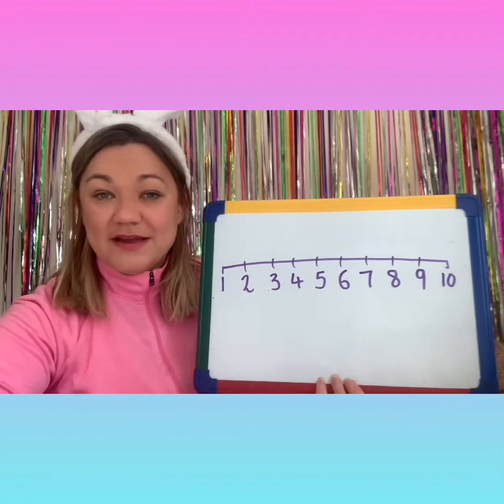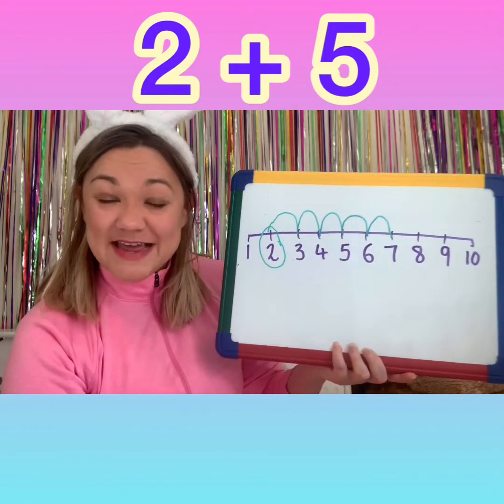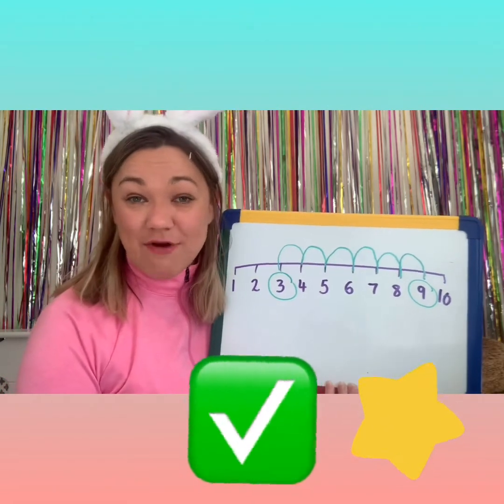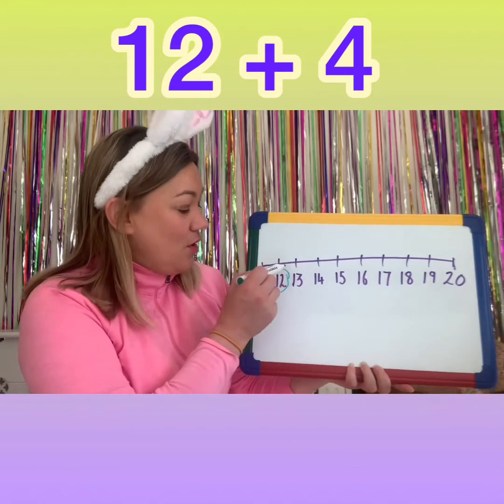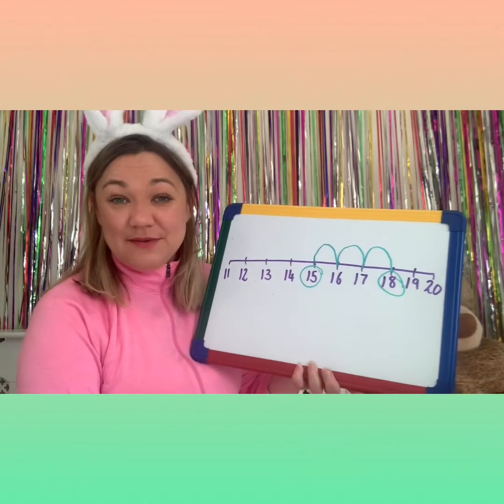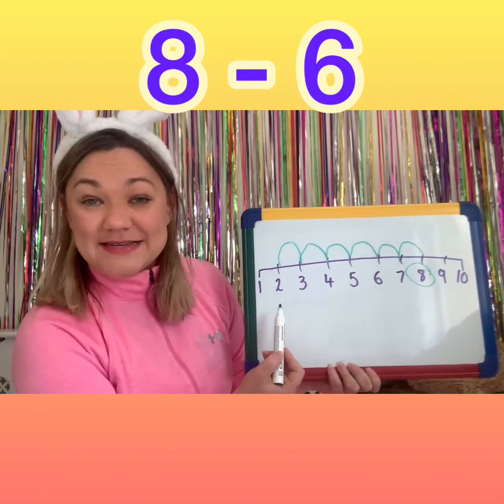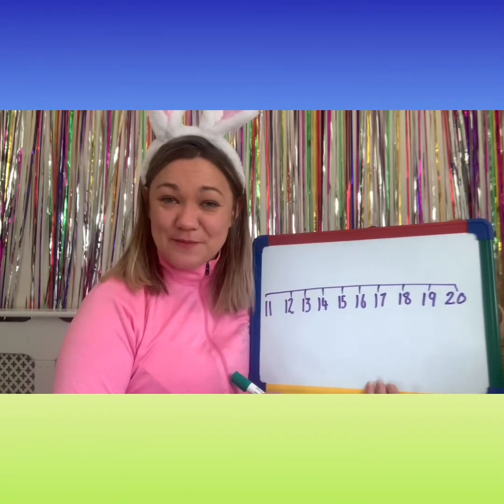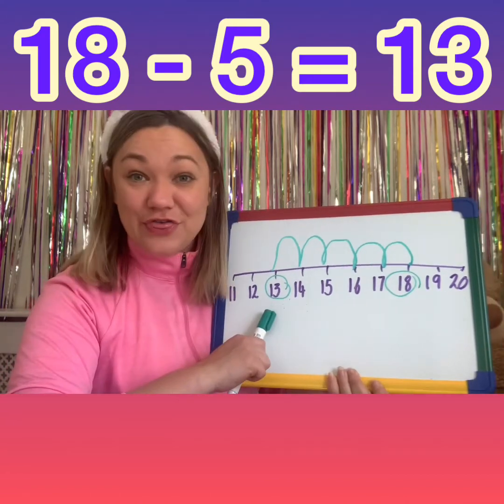YEAR 1: Adding and subtracting using a number line to 20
YEAR 1: Hop up and down a number line to complete simple calculations to 20. 🐰